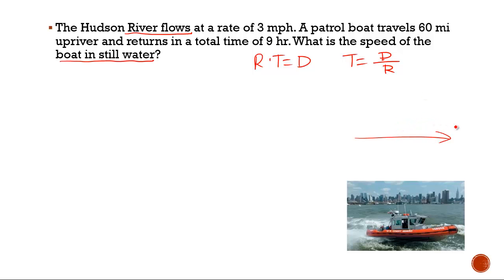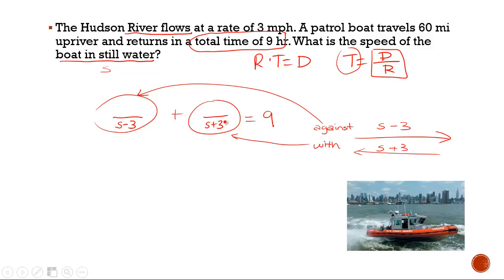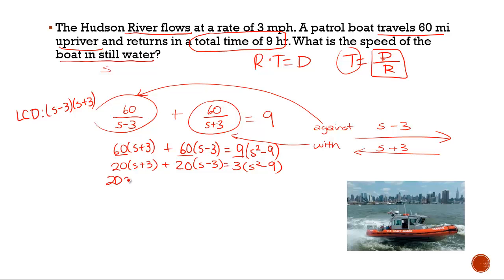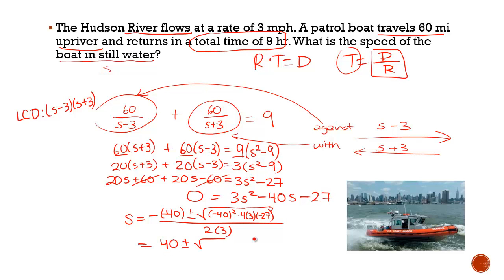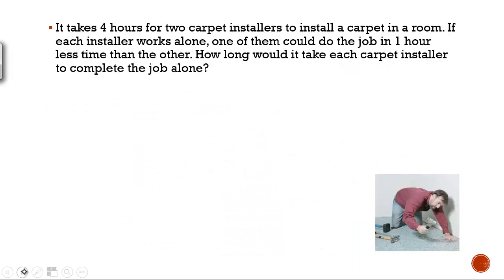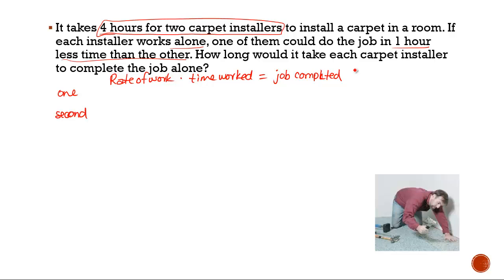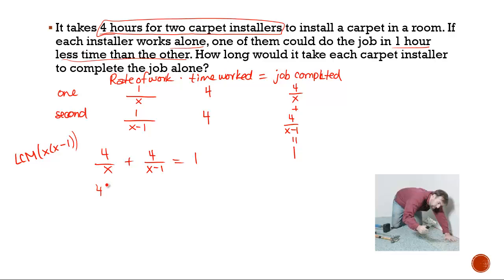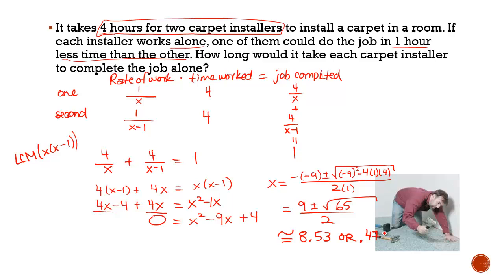32d Word Problems Using Nonfactorable Quadratic Equations Two examples